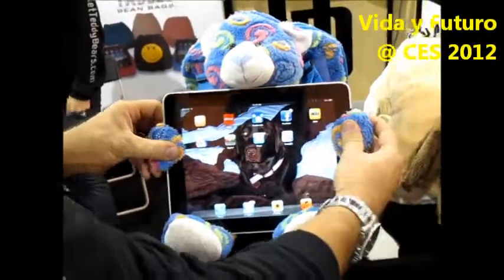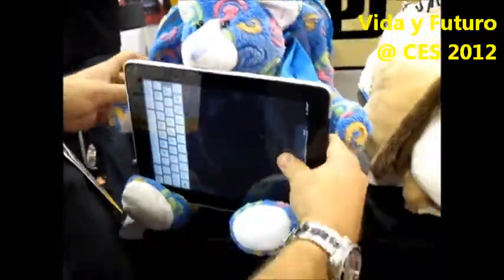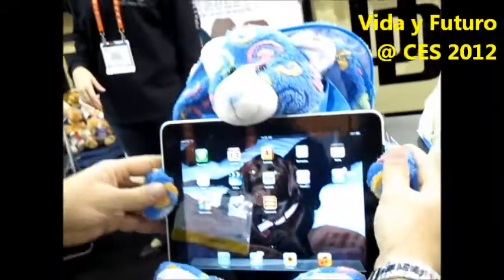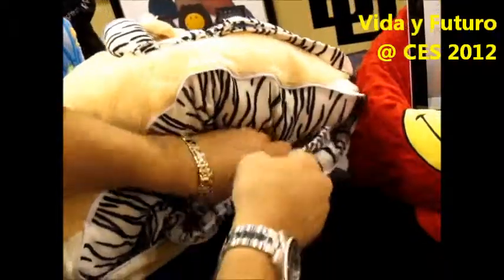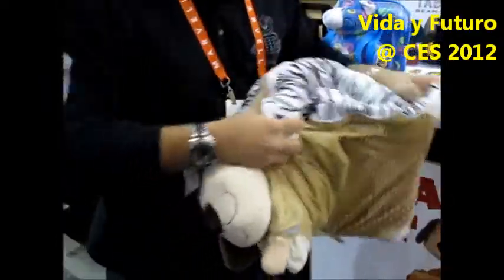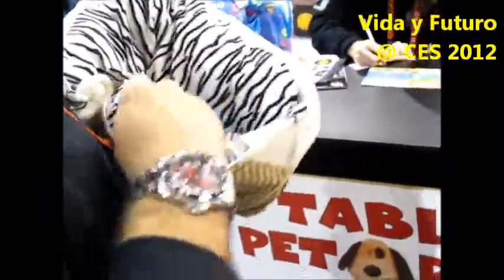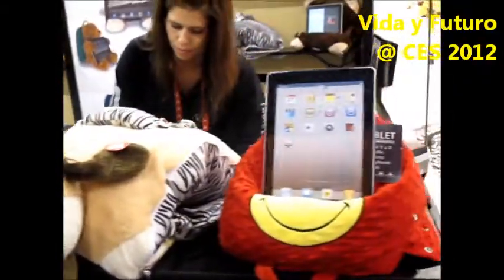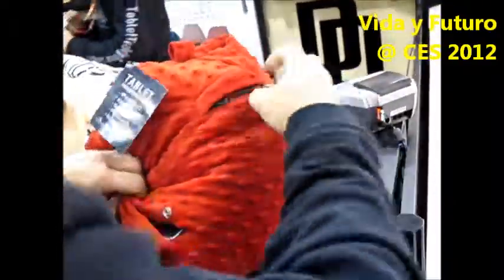Tablet Bean Bags - CES 2012